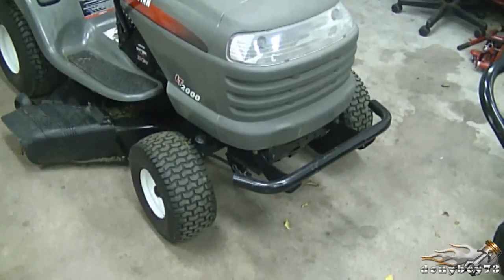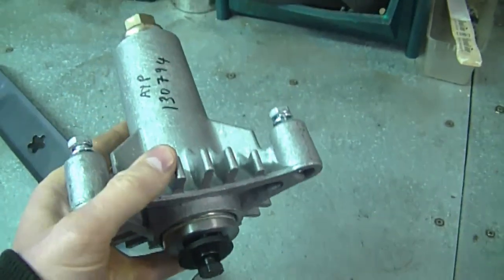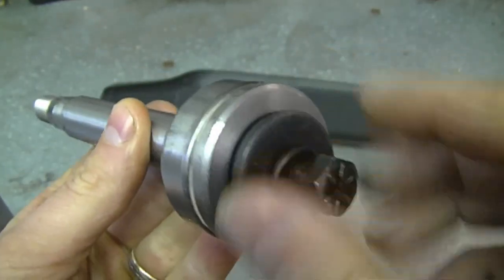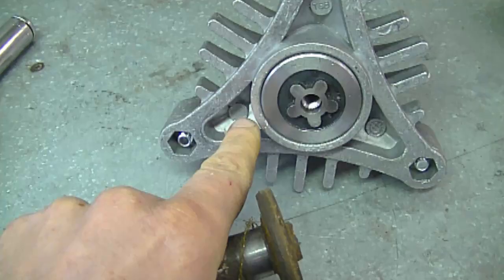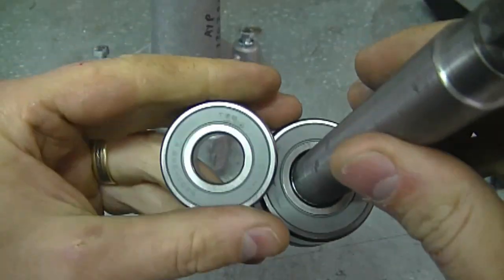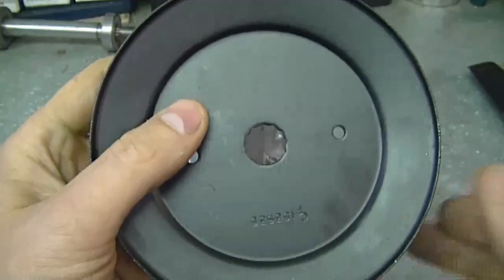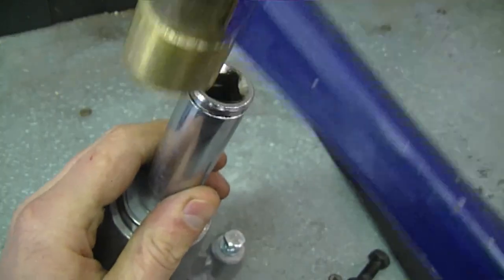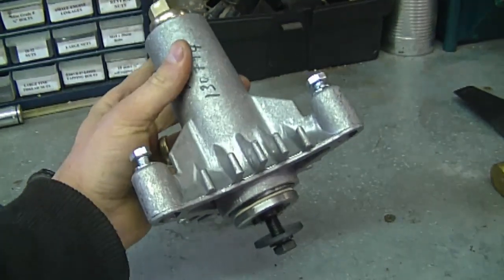What it looks like Inside A Lawn Tractor Blade Spindle